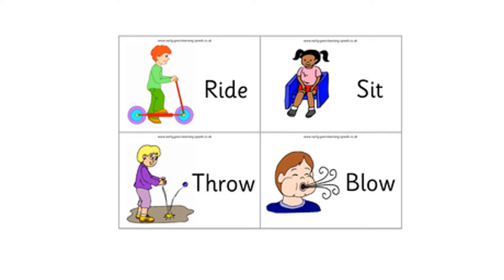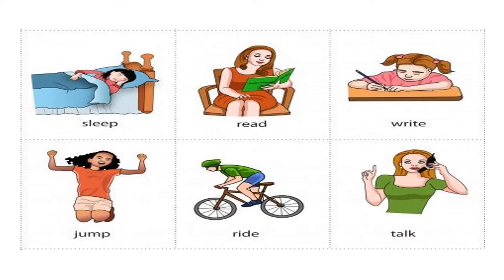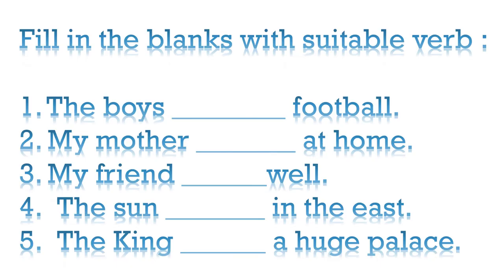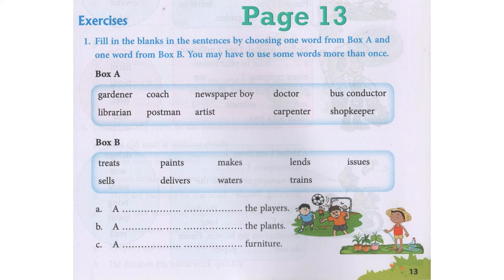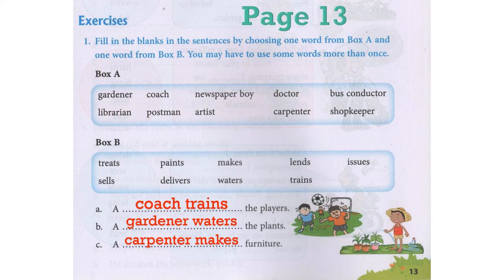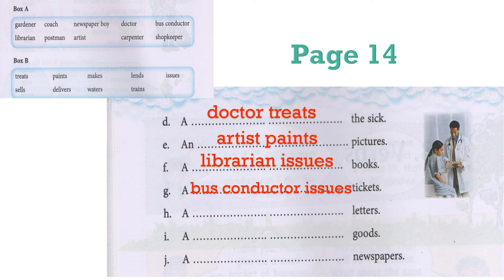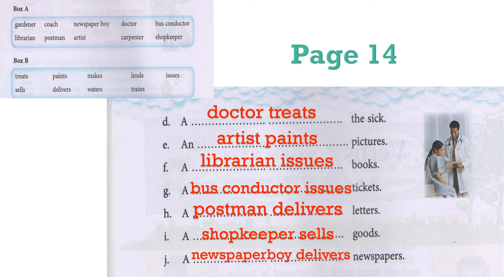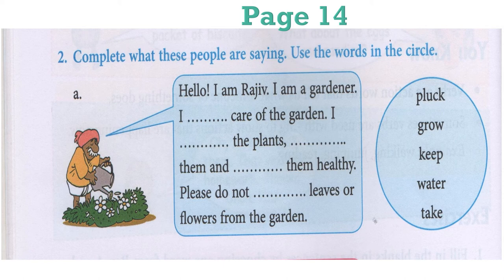VERB | ENGLISH GRAMMAR| ACTION WORDS | STD 3 | MAHARASHTRA BOARD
Tech I use:

This channel is solely focused to spread knowledge about various topics which the general public is generally not aware about.

If you are eager to improve your general knowledge, then you are in the right place.

‘Edifying Insights’ believes in the convenience of its viewers. That’s the reason why all of the content is available in various formats, namely videos, articles and podcasts.

PROVIDING DEEP UNDERSTANDING !

HOW TO OVERCOME FEAR | STEPS TO OVERCOME FEAR VERB, ENGLISH GRAMMAR, ACTION WORDS, HELPING VERBS, STD 3, MAHARASHTRA BOARD